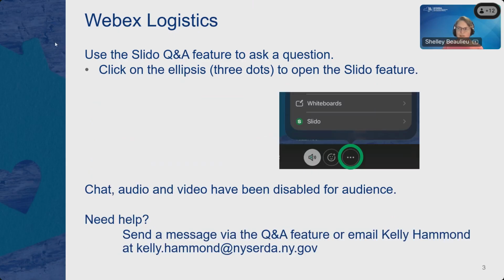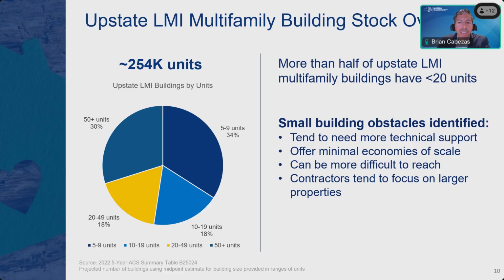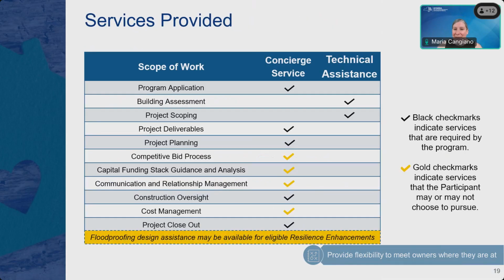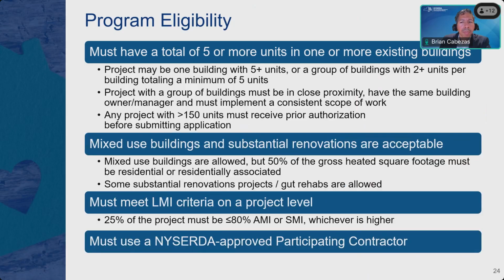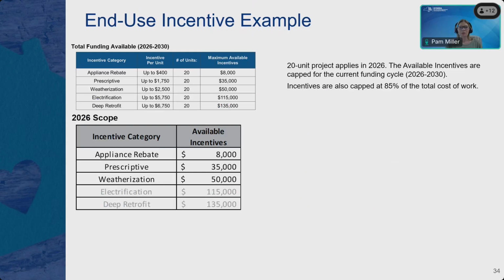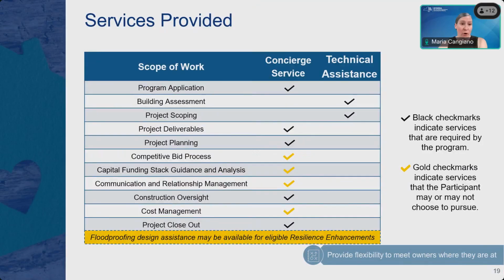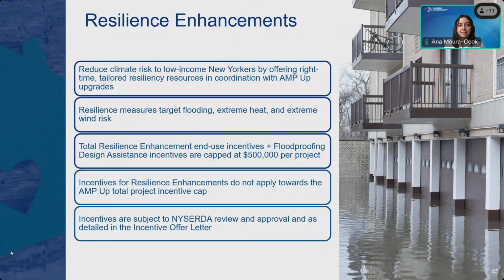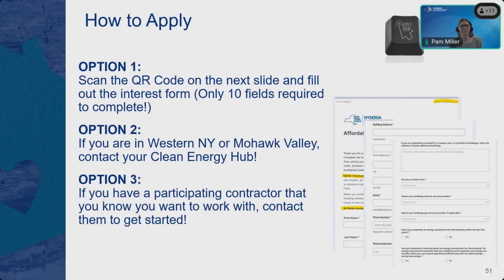Affordable Multifamily Program Upstate (AMP Up) Informational Webinar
This informational webinar was designed for interested building owners, management companies, contractors, community-based organizations and Disadvantaged Community (DAC) stakeholders. It walks attendees through the program details, eligibility criteria, how to apply, and key dates.